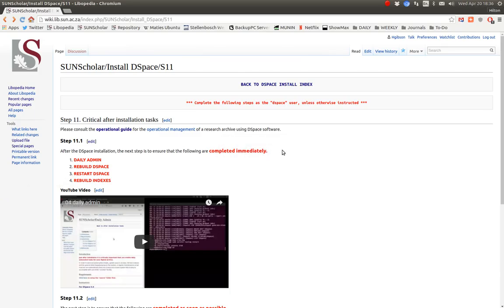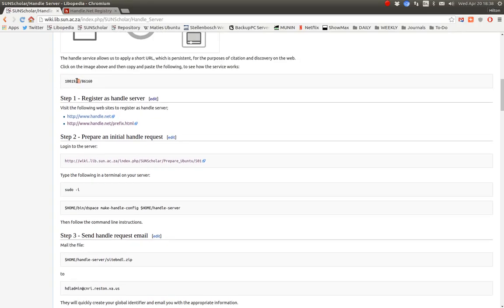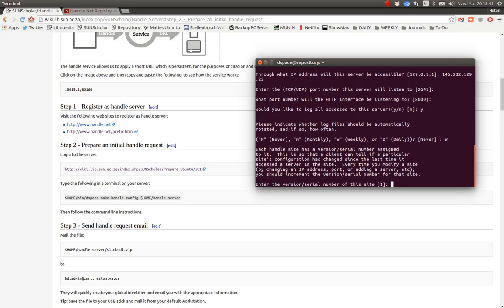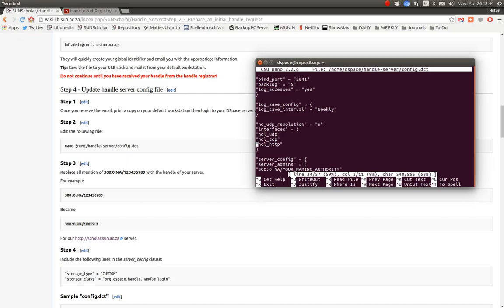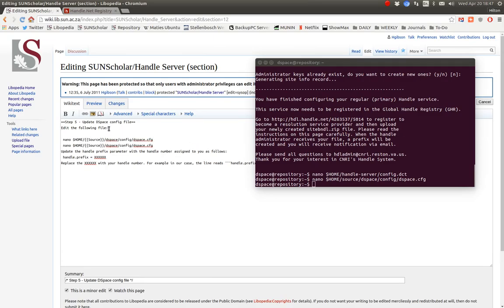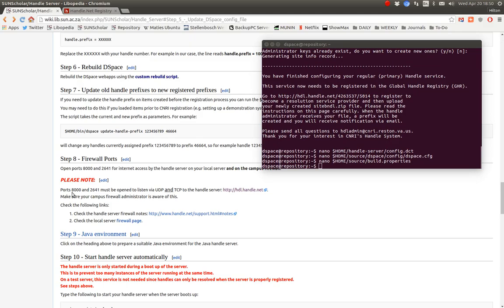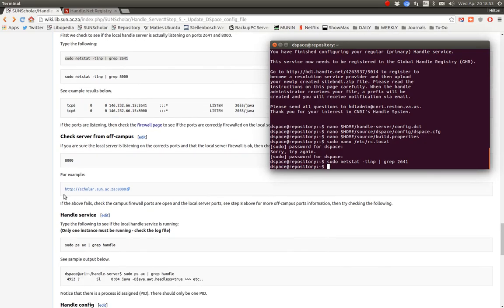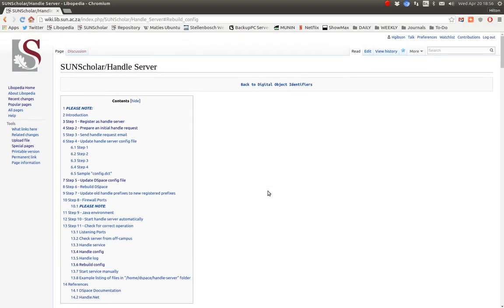06 handle server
How to apply for and activate a handle service for your institutional repository using DSpace on top of an Ubuntu server.
Please share freely with the open scholarly communication community.